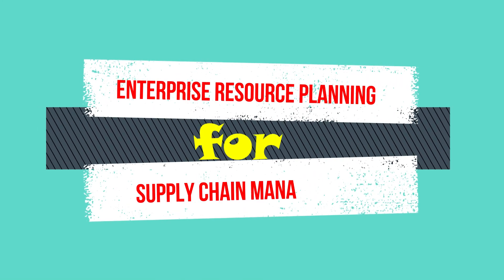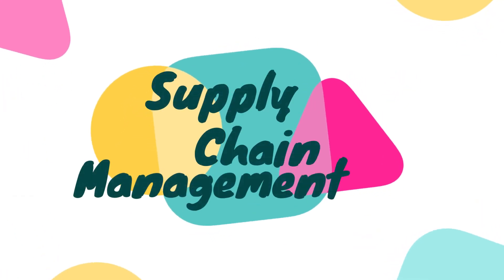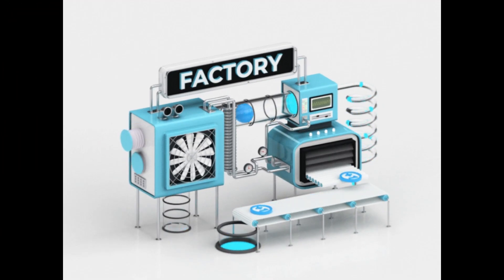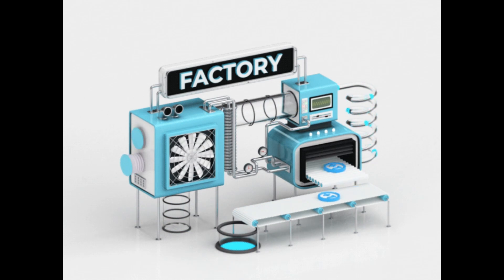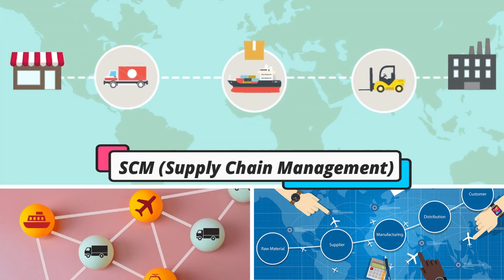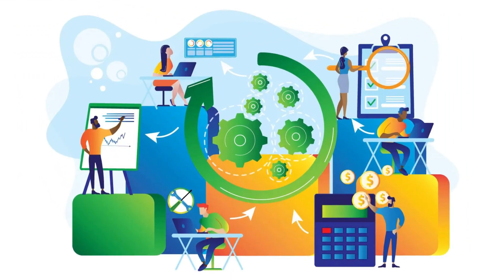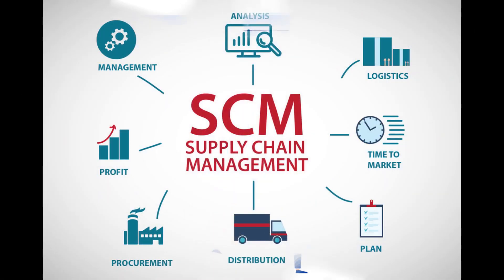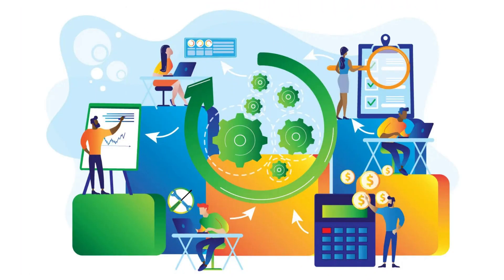ERP for Supply Chain Management SCM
A difference between erp software and Supply chain management solution